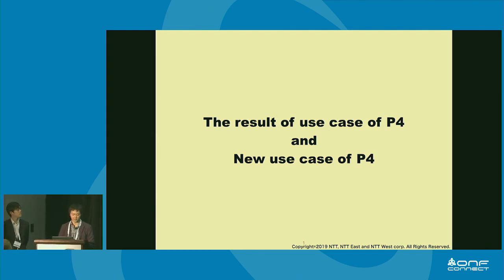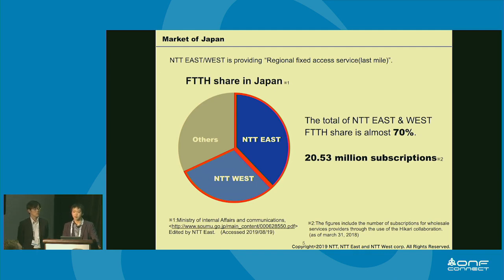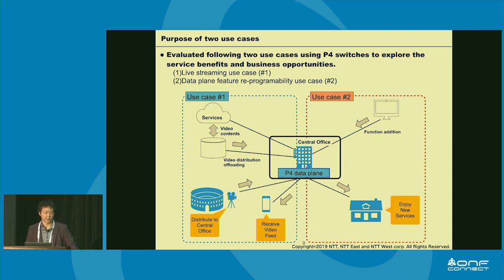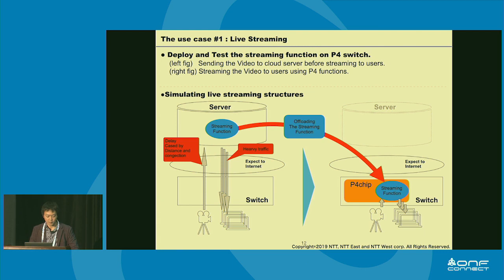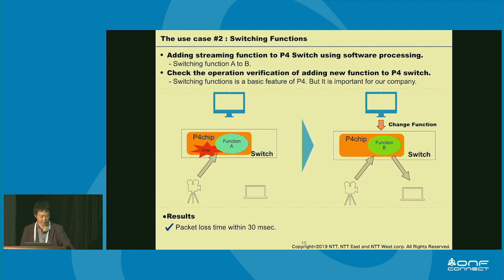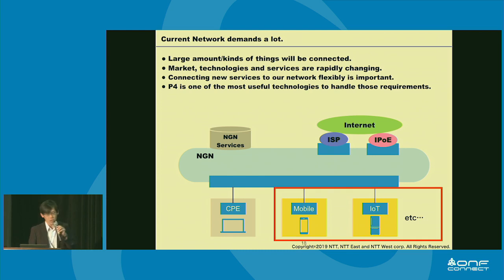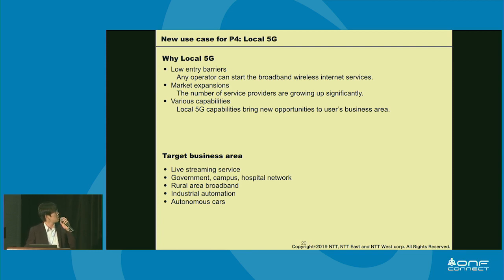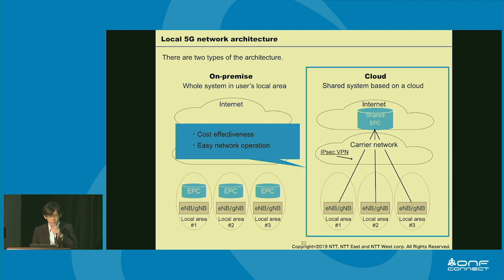Result of P4 Usecase for Edge Cloud & Introduction of a New Usecase of P4 - ONF Connect 19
Satoshi Horiuchi - NTT East
Shinji Yonesaka - NTT West